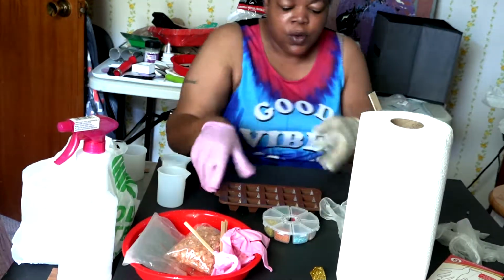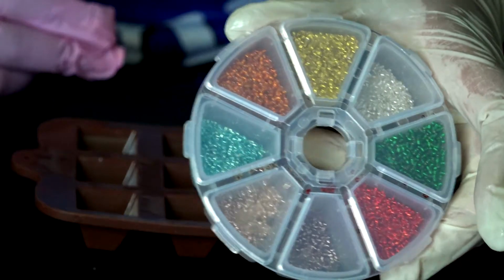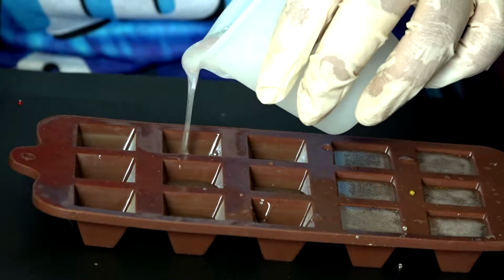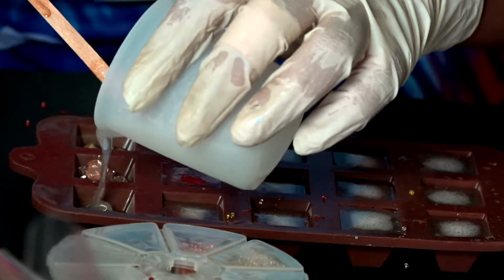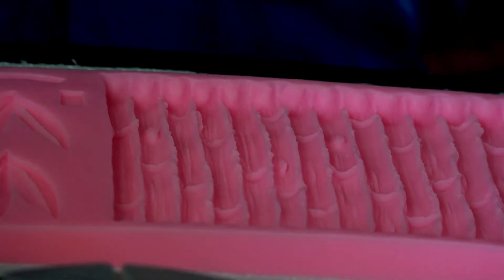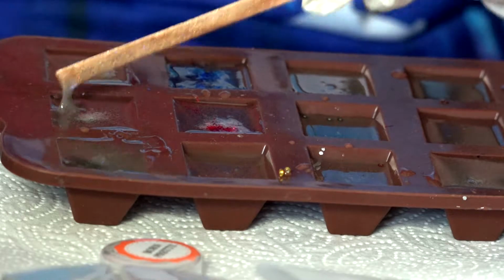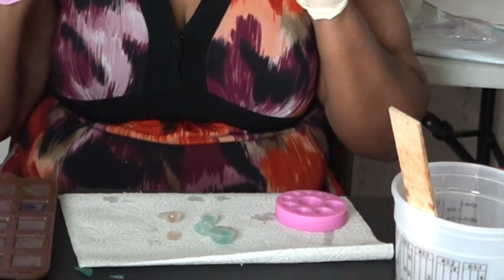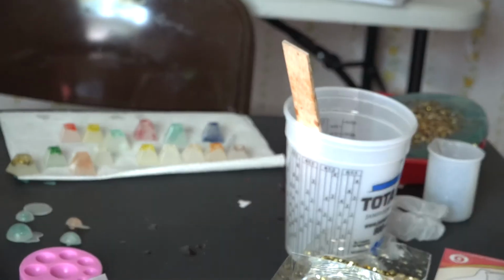Gems + Beads + Resin Project 1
Hello!

In this video I use a silicone mold that I've had for forever with some gems and beads!

Hope you learn something and continue to create and be Artsy Fartsy!